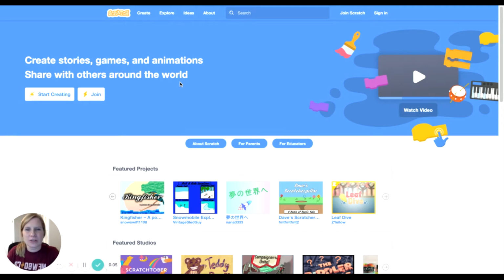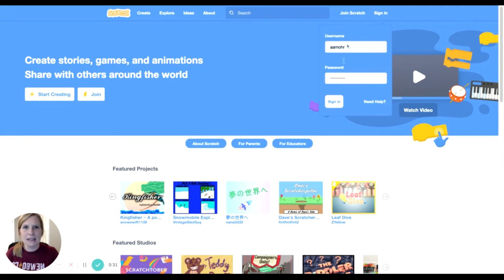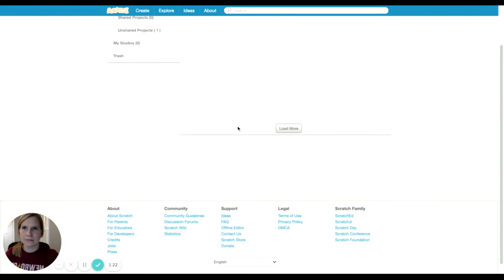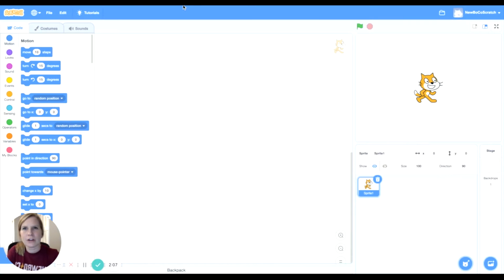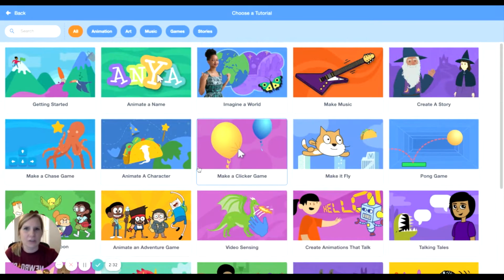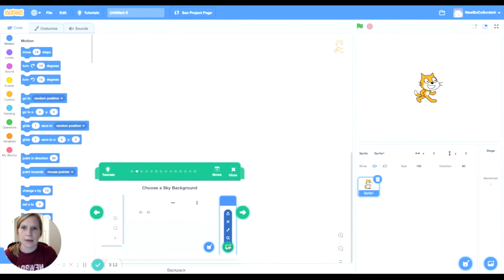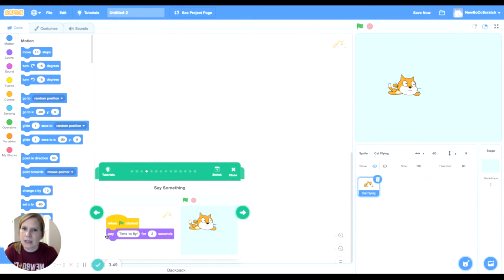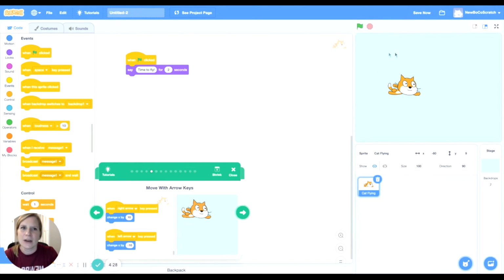2. Using Tutorials In Scratch to start a new project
This video shows you how to access the tutorials in Scratch to create different animations or games. We look at the Make it Fly! tutorial to create a new game.